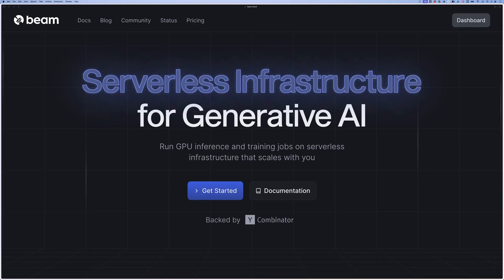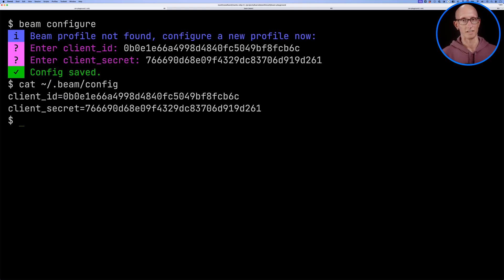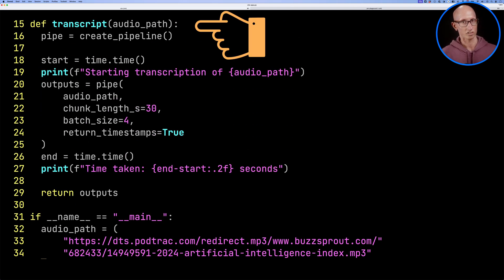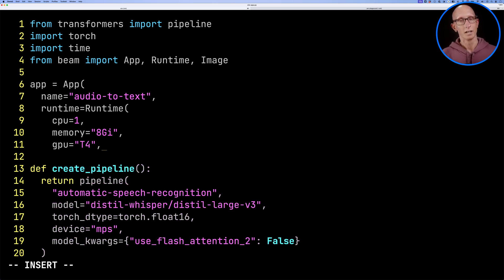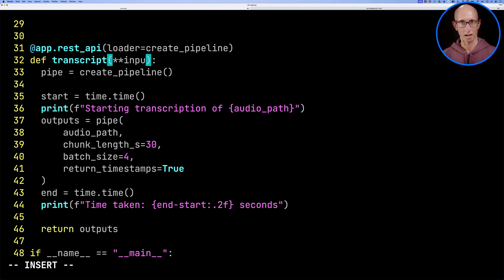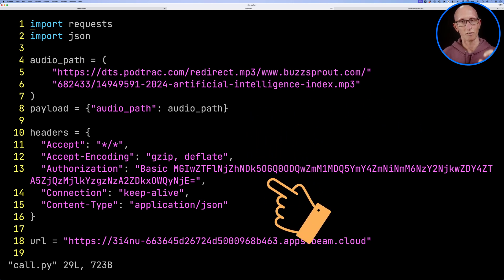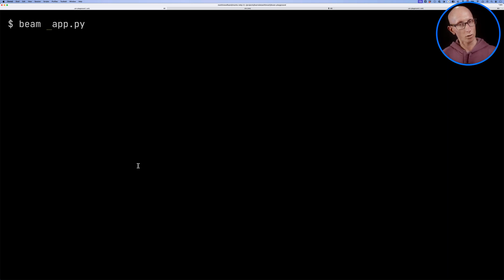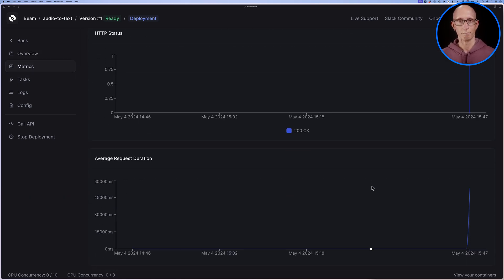Serverless GenAI with Beam (GPU as a service)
In this video, we're going to learn about Beam.Cloud, a service that offers Serverless Infrastructure for Generative AI. I like to think of it as being like AWS Lambda but with GPUs. We'll get it setup and then learn how to deploy a Python function to Beam and call it from a Python script